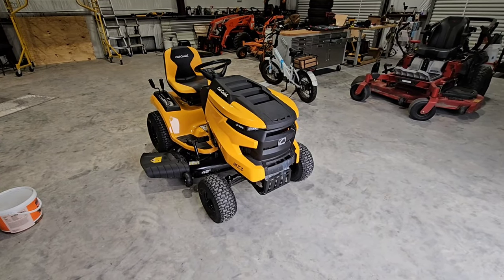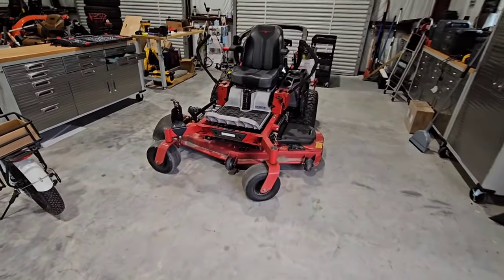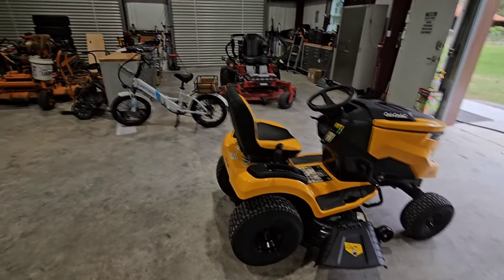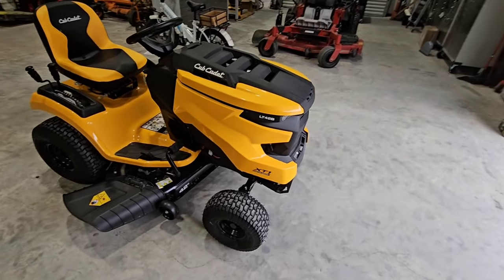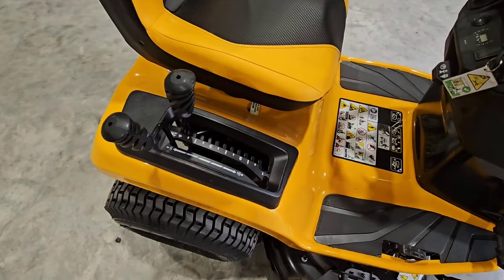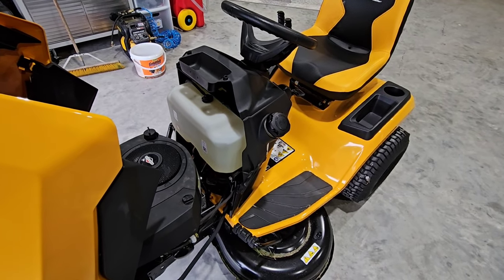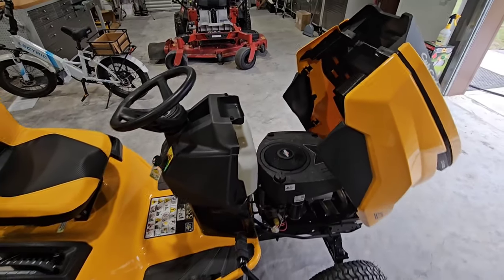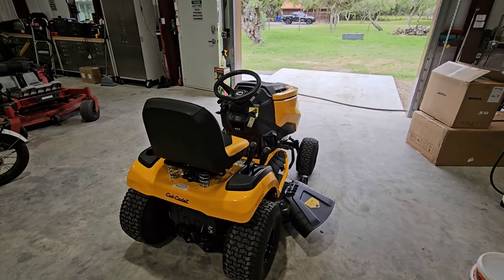We got a new Riding Lawn Mower! Cub Cadet XT1 XT42B